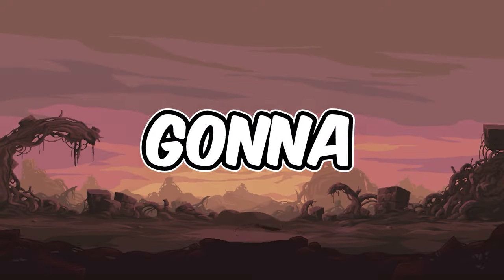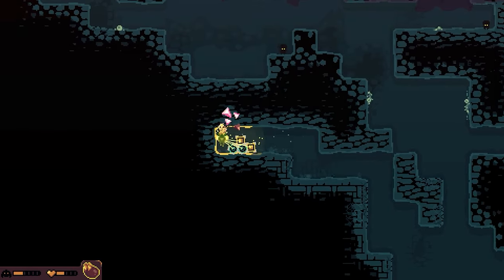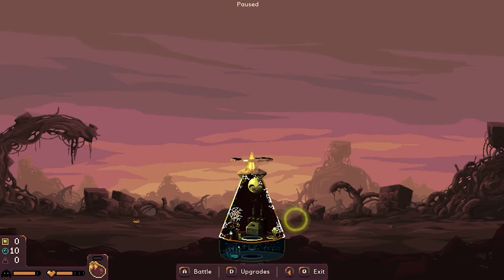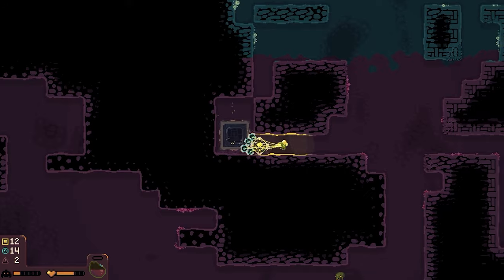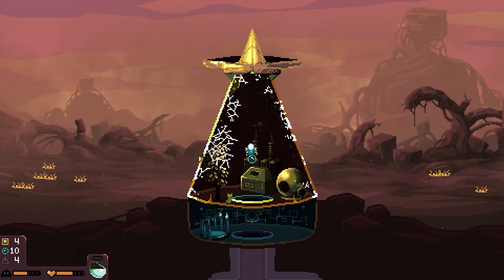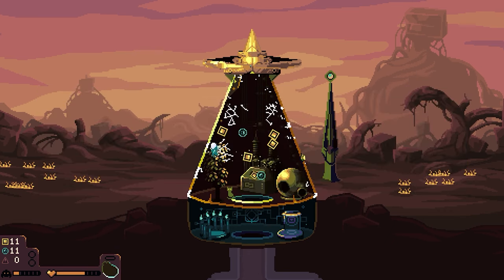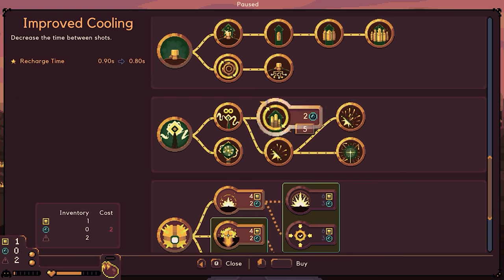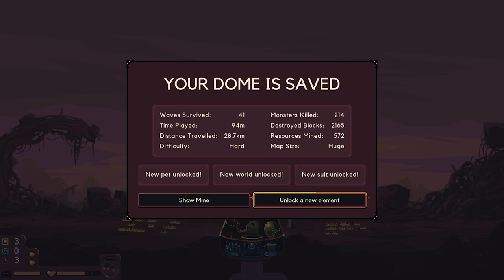Unlocking a Powerful Weapon in Dome Keeper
time to use the power of the dome and see what's new...